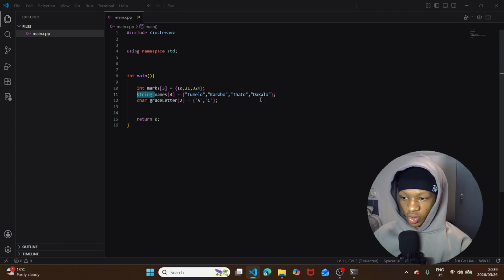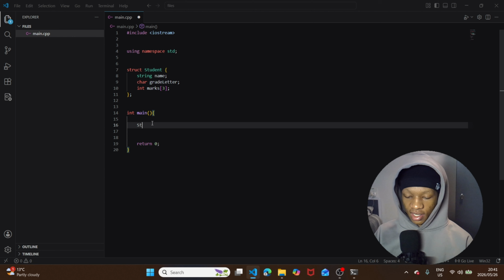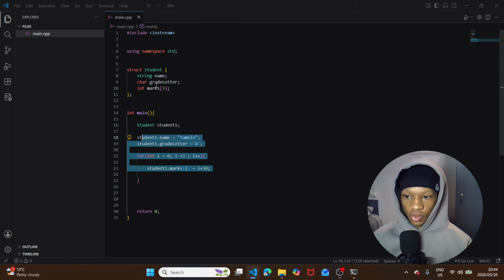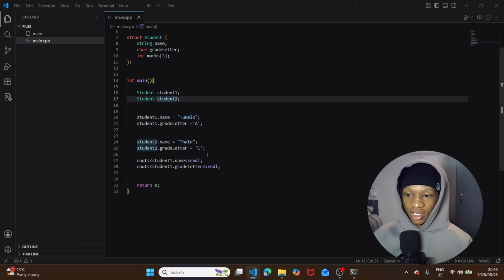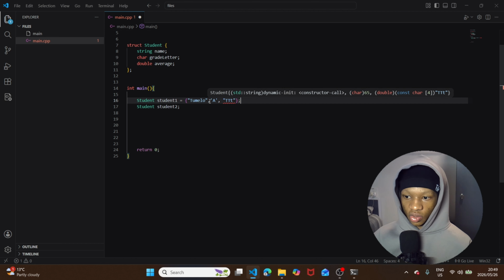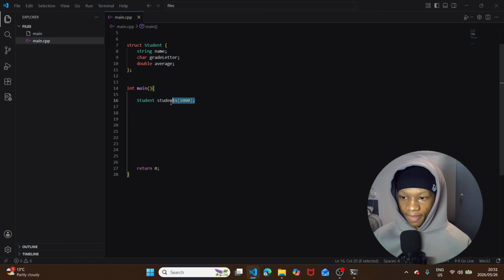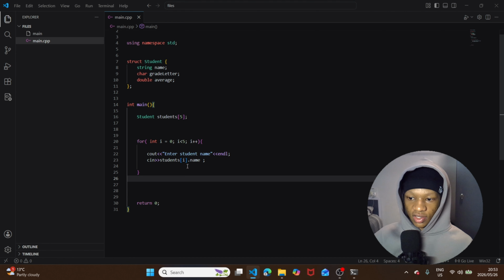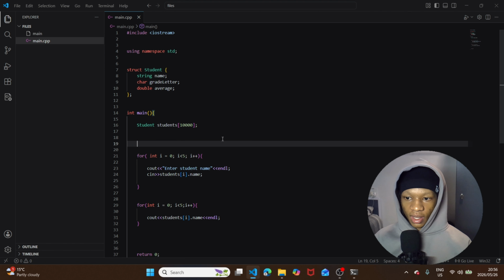C++ Tutorial #22 | Structs Made Easy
Learn how structs work in C++ and how to group related data together.

In this video, you’ll understand how to create structs, access members, use arrays of structs, and organize data more effectively.

Perfect for beginners building structured programs and preparing for object-oriented programming.